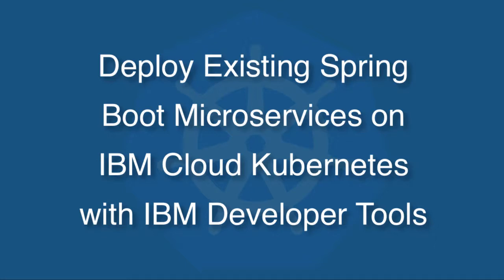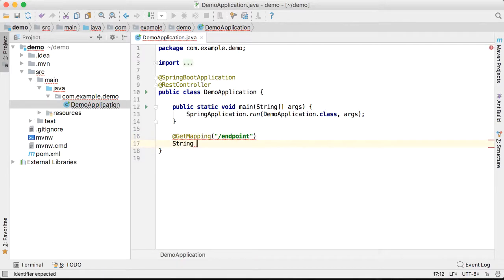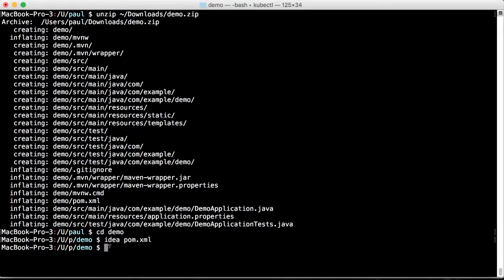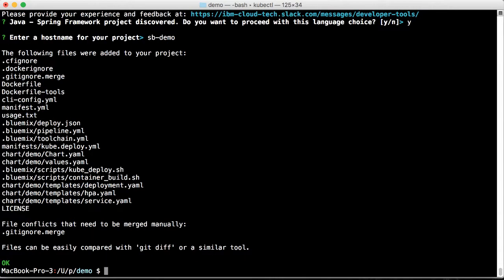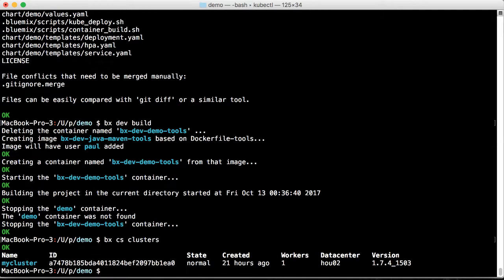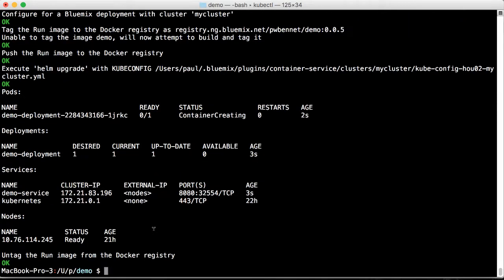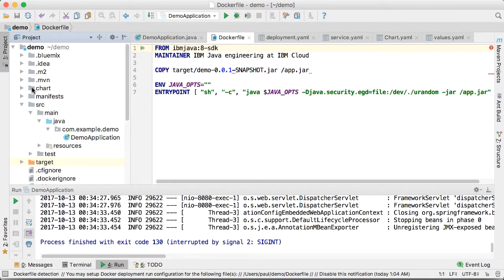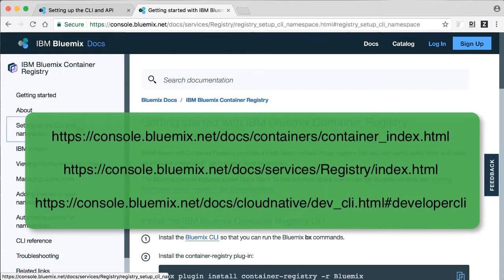Deploy Existing Spring Boot App to IBM Cloud Kubernetes